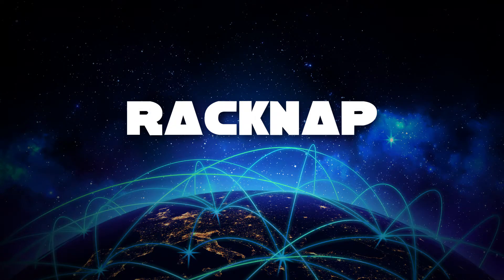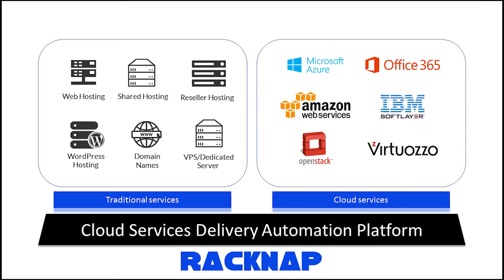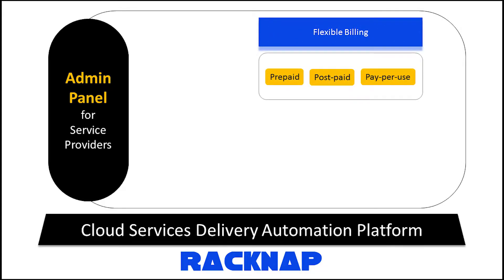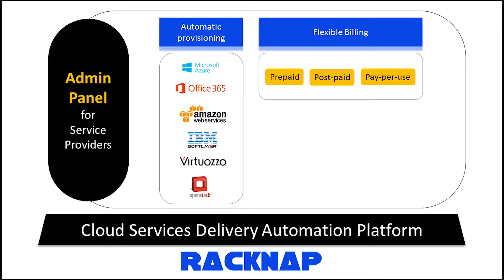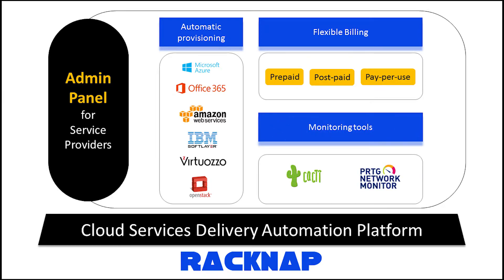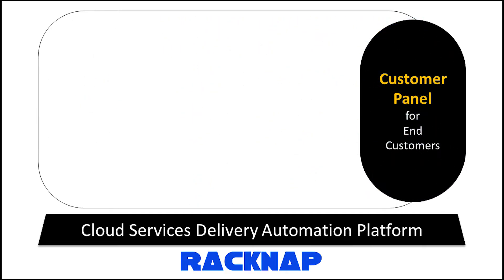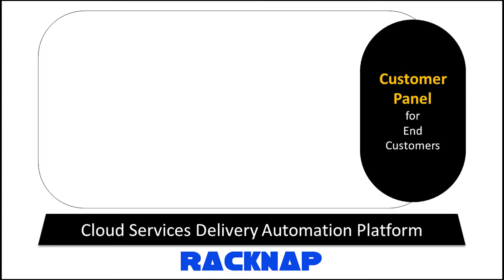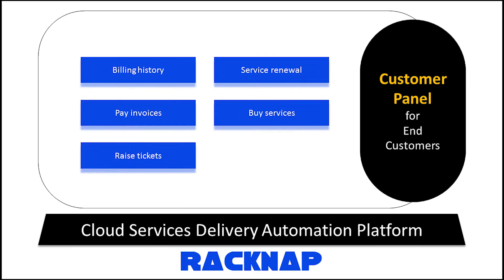RackNap - Short Overview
Take a short overview about RackNap from Sabarinathan Sampath - SVP, RackNap. Here, he will guide you about how RackNap enables CSPs, MSPs, Datacenters, Hosters, Distributors and ISVs to provision, bill and deliver cloud solutions (Azure, Office 365, AWS, OpenStack, etc.) along with traditional services like Domains, Hosting, VPS, Dedicated Servers, etc.